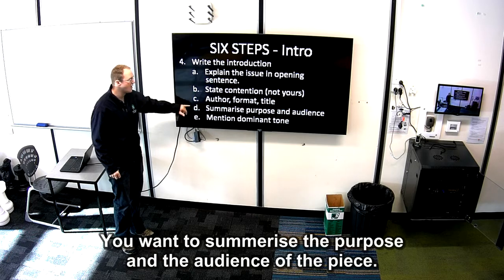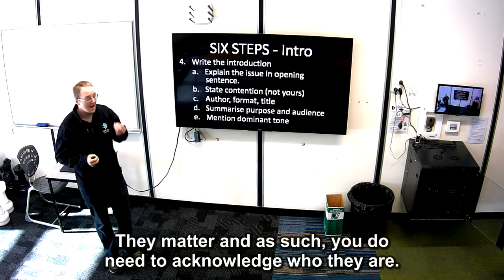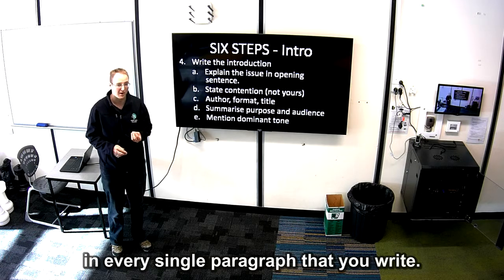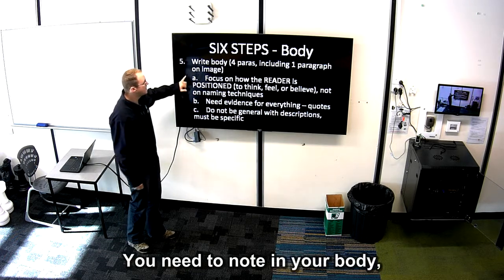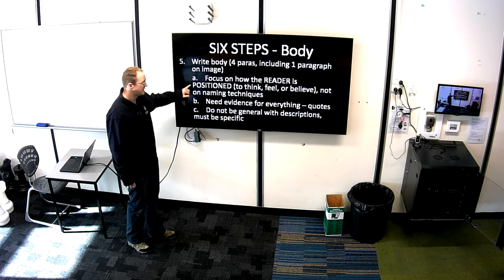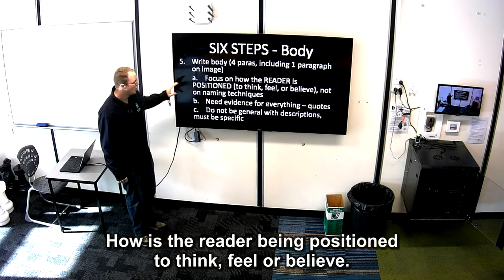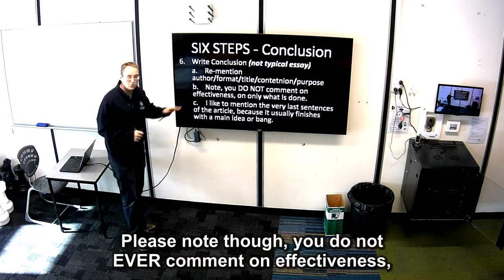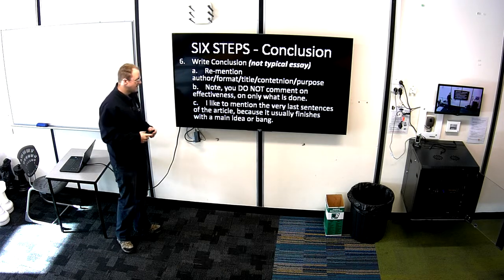KENT Old Language Analysis Essay CAPTIONED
How to write a VCE essay on Analysing Argument, formerly known as Language Analysis.